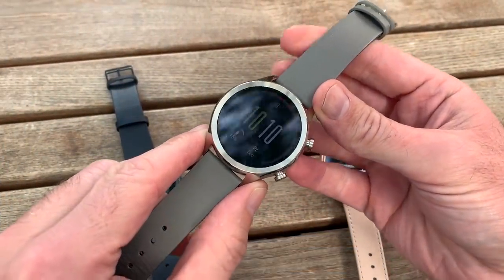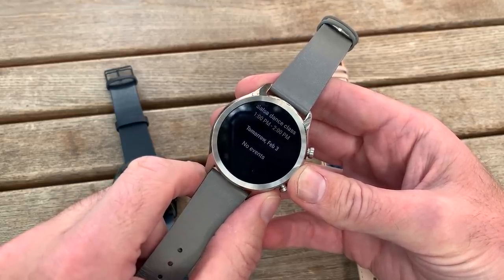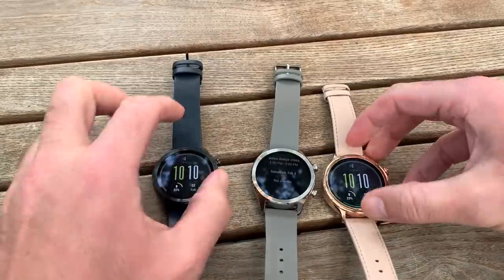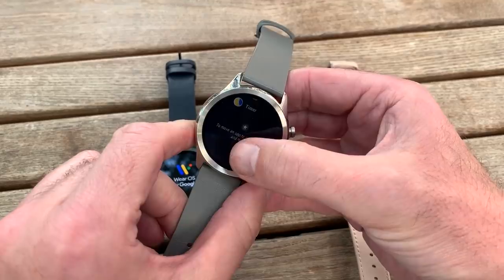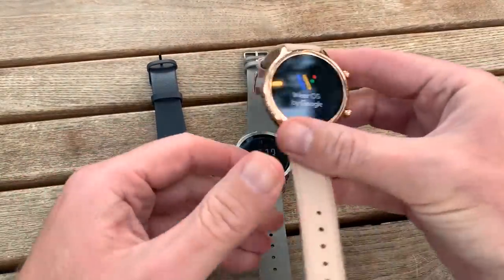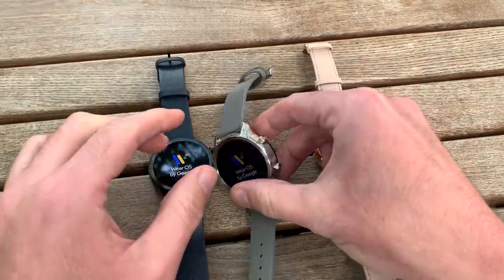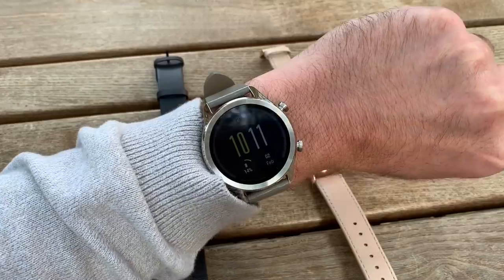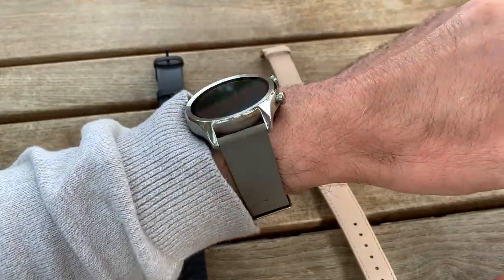Mobvoi TicWatch C2 - Hands On Review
Can buying another connected device ever reduce smartphone use? We’re not convinced, but there’s no question that when used correctly, it’ll stop you looking at your phone so often, which is a start. The Mobvoi TicWatch C2 is a $200 smartwatch with Wear OS that has those ambitions, and the good news is, it’s well-designed enough that you’ll want to put it on your wrist.